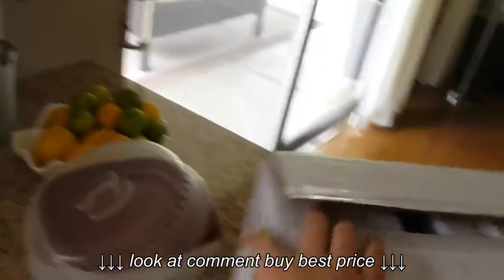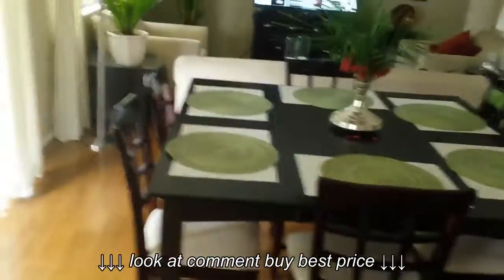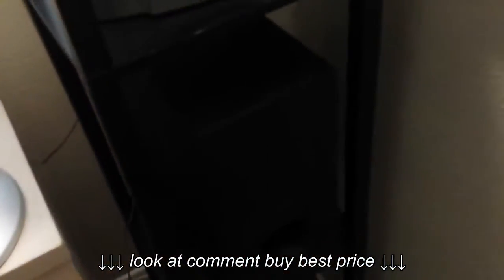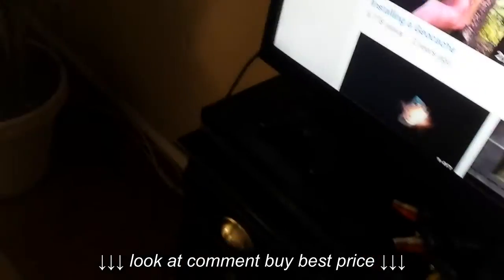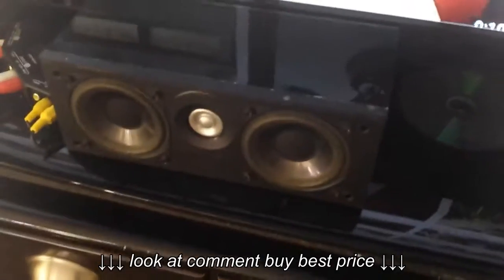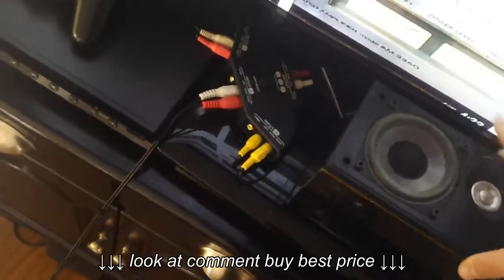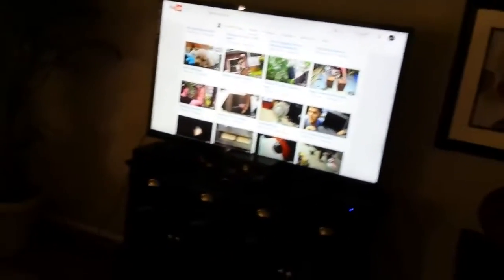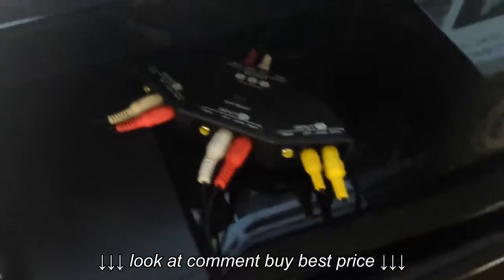Dayton b652 unboxing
Dayton b652 unboxing, Dayton b652 unboxing